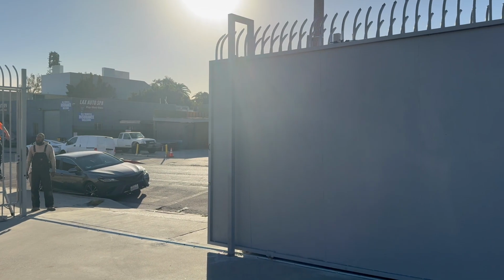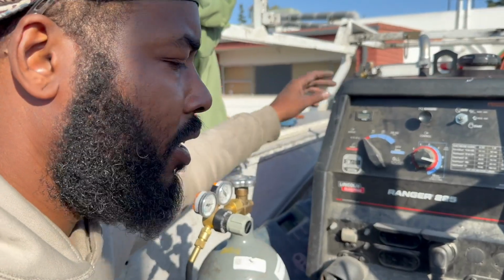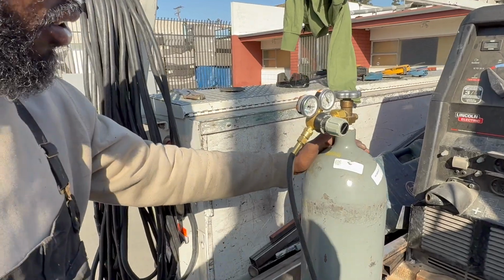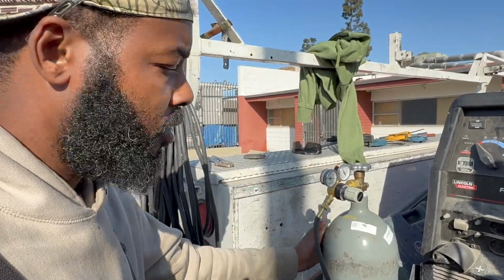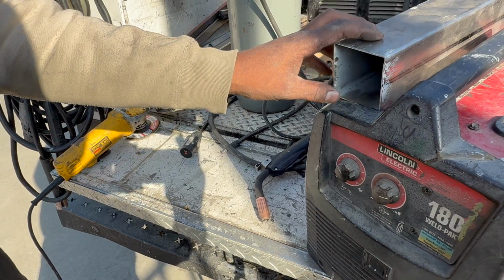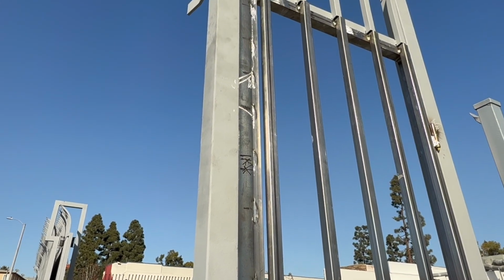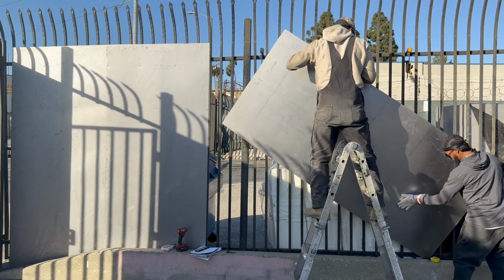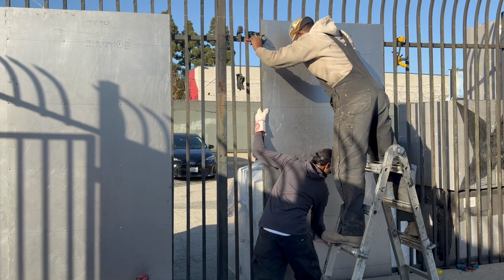CARRYING ON HIS GRANDFATHER'S LEGACY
Oranzie Simmons III carries on his grandfathers legacy while running a successful welding business.